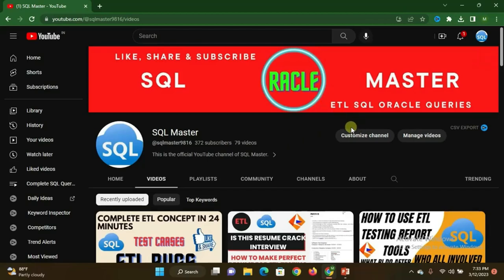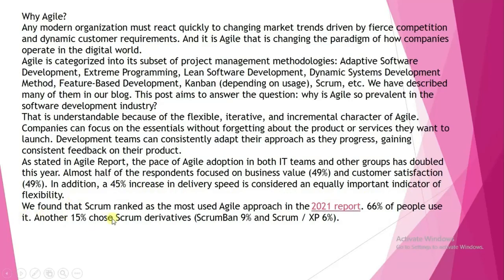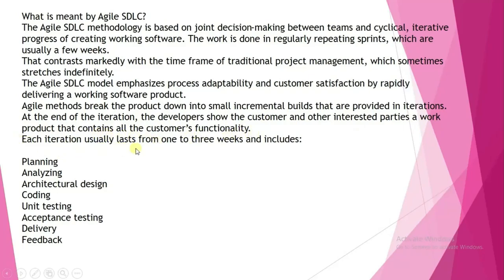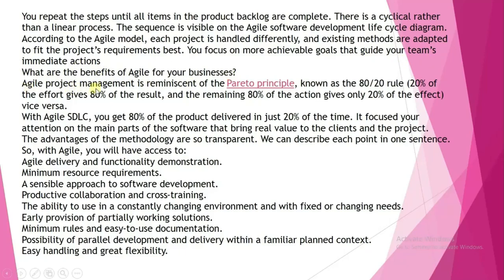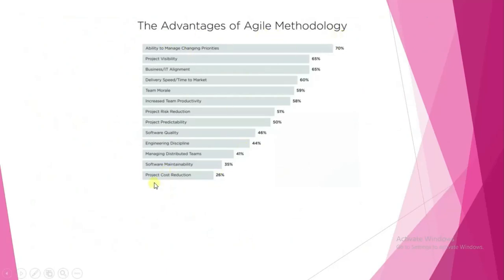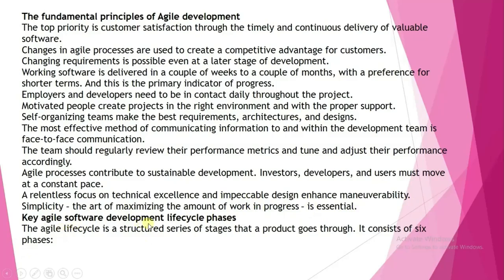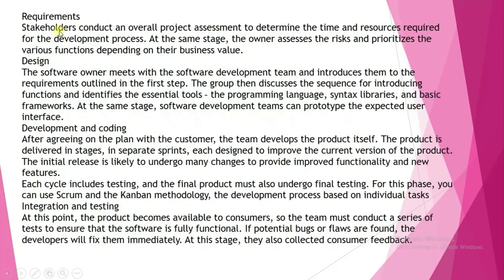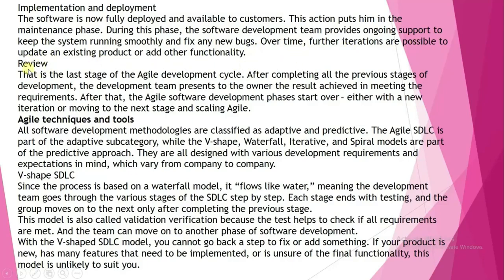Agile Method Waterfall Method V Method Spiral Model | Can Agile Be Mixed with Other Methods?